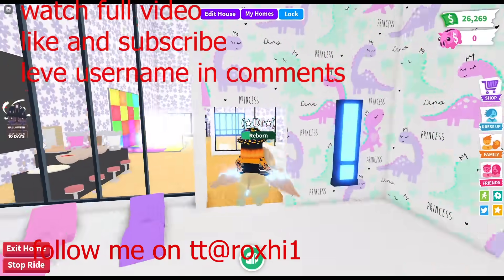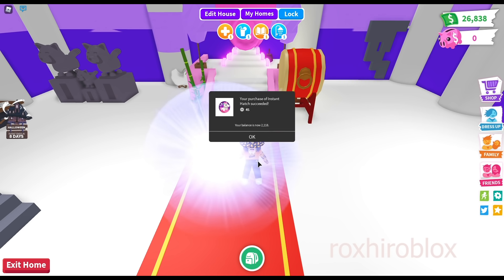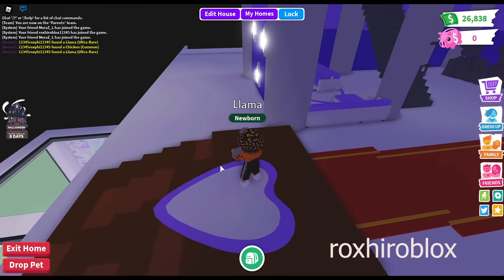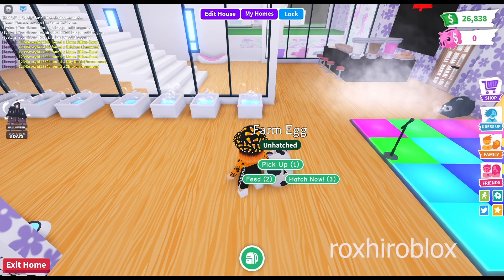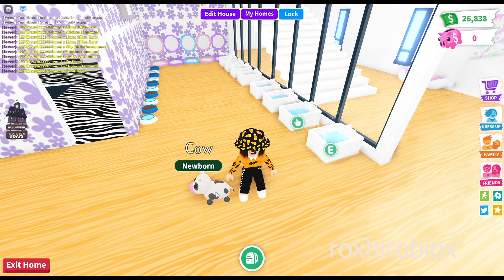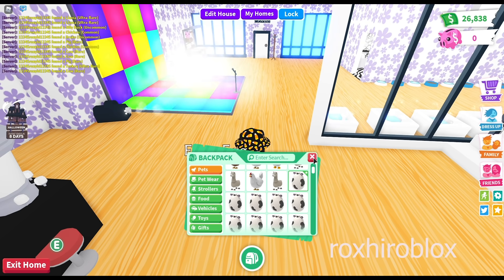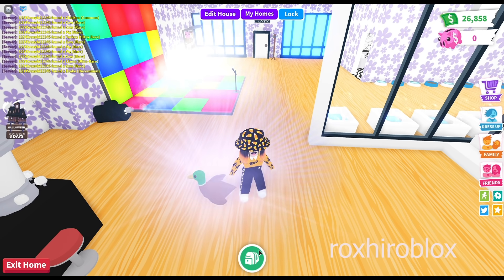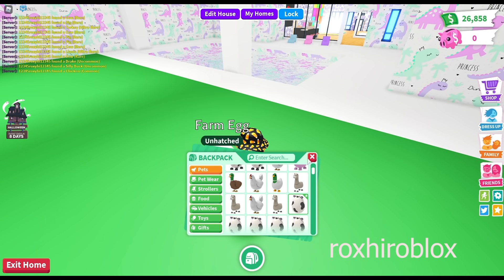Hatching 30 Farm Eggs in Adopt Me 2020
I hatched 30 farm eggs in adopt me 2020. hatching 30 farm eggs in adopt me was fun and lama chicken owl cow and pigs and other pets from farm eggs 2020 in adopt me. Farm eggs are not in game anymore so its took me really long to collect them all.